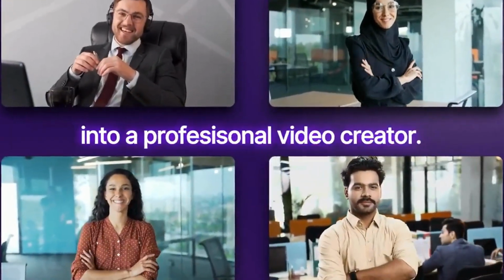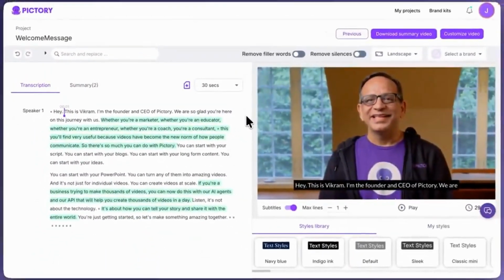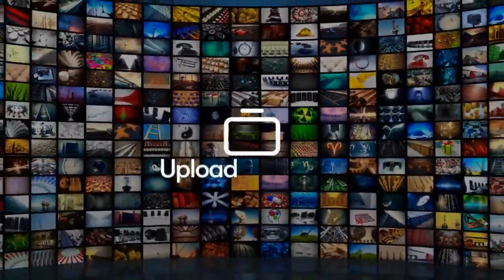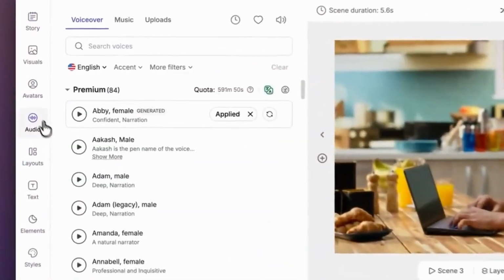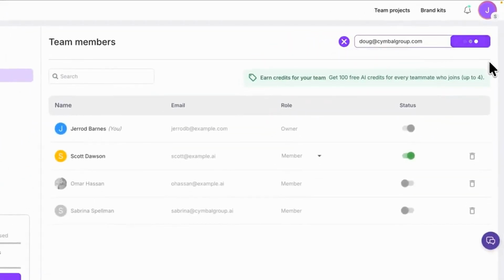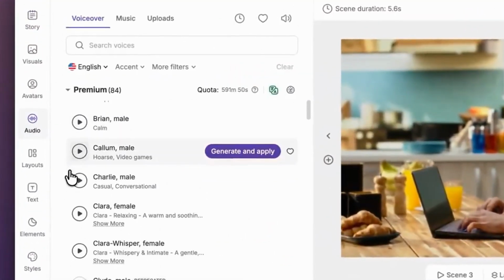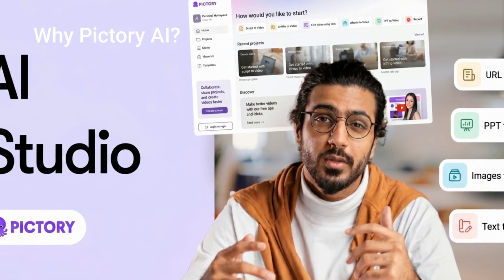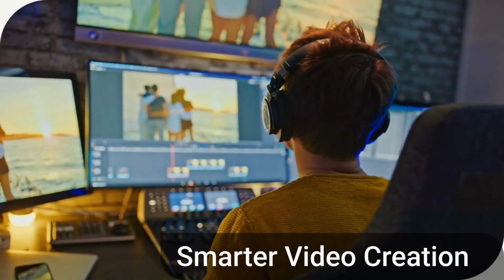Pictory AI: Turn Google Docs, URL and PowerPoint Into Videos | Text to Video AI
Want to turn a Google Doc, URL, PowerPoint, audio file, or recording into a professional AI video in minutes? In this complete Pictory AI tutorial, I’ll show you exactly how to use one of the best AI video generator tools available today.

Whether you are a content creator, YouTuber, marketer, teacher, or business owner, Pictory AI makes automatic video creation incredibly easy using AI voiceovers, captions, branding tools, and AI-powered video editing.

In this video, you will learn:
✔️ How to use Pictory AI
✔️ How to turn Google Docs into videos
✔️ How text to video AI works
✔️ How to create AI-generated videos fast
✔️ Best Pictory AI features and tools
✔️ AI video editing workflow for beginners
✔️ Pictory AI demo and review
✔️ How creators use AI video maker tools to scale content

If you are searching for the best AI tools for content creators, this Pictory tutorial will help you create professional videos without advanced editing skills.

This video is perfect for anyone interested in:
AI video
Automatic video creation
Video editing
Pictory AI tutorial
Pictory review
How to make AI generated video
How to use Pictory

🤖 Try These Other AI Tools for Content Creators
🎯 Best AI Tools [2025 ULTIMATE GUIDE]